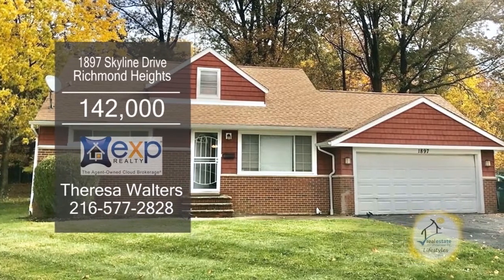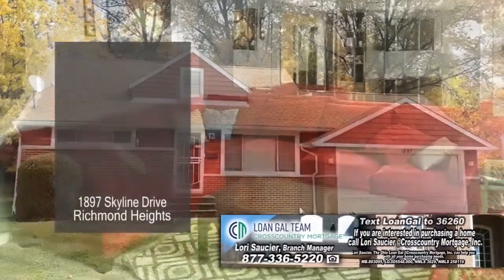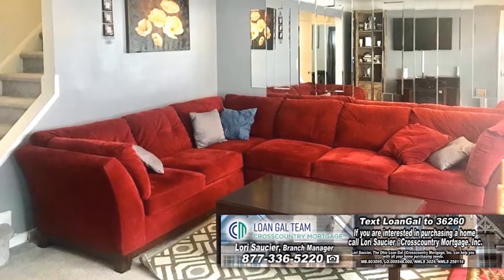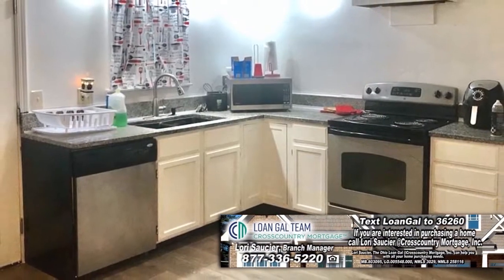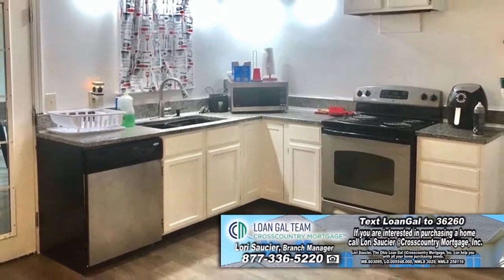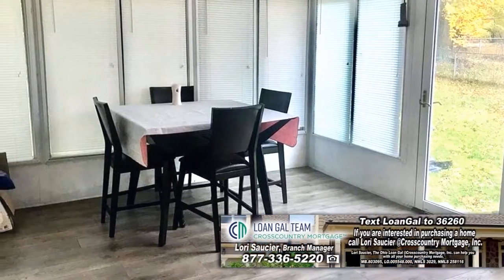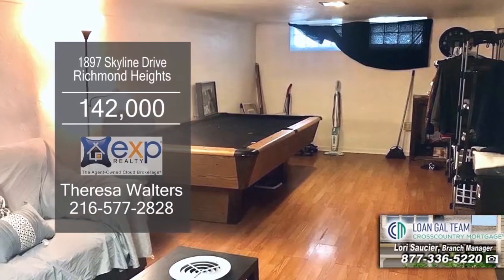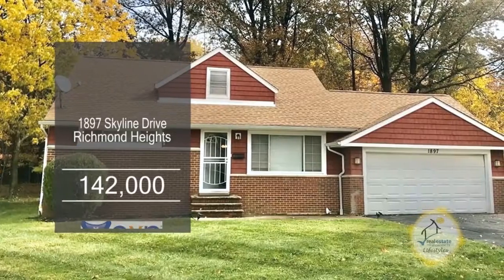1897 Skyline Drive Theresa Walters Real Estate Showcase TV Lifestyles